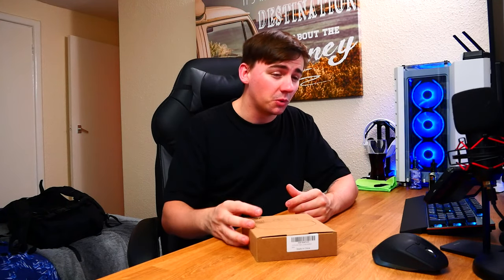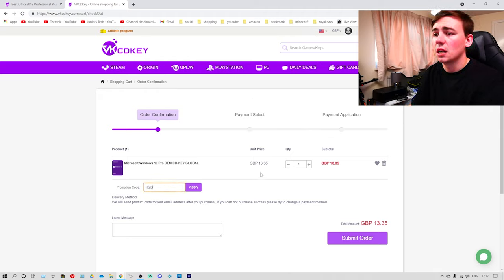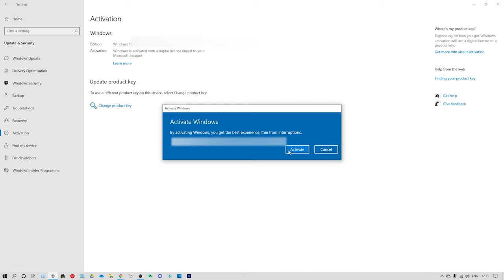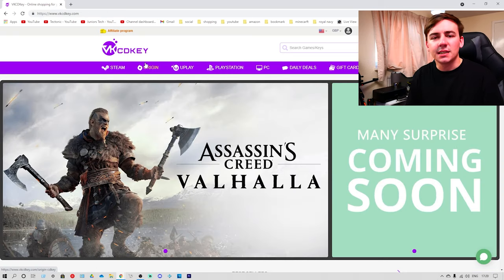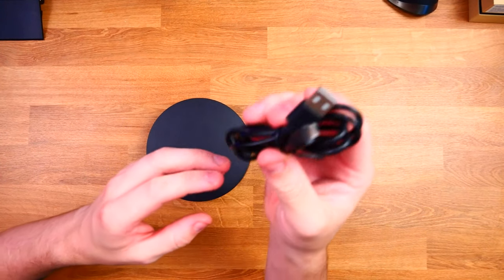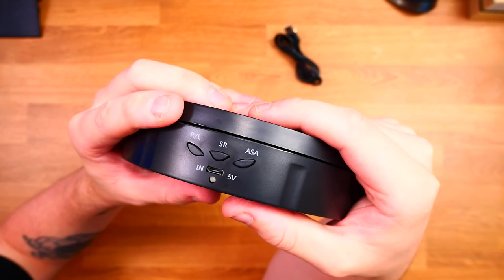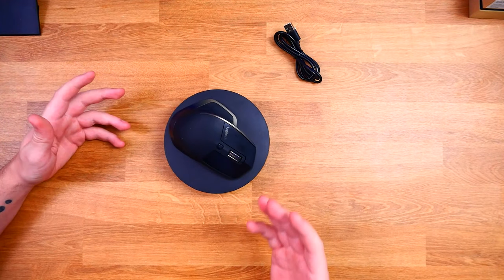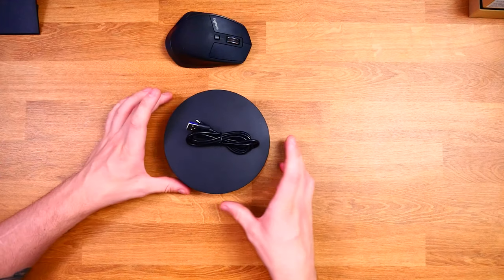Unboxing the CDIYTOOL Electric Rotating Turntable: Review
CDIYTOOL Motorized Turntable
CDIYTOOL Rotating Display Stand

computer rig
2nd GPU - MSI GeForce RTX 4090 GAMING X

Monitor’s –
100Hz - Acer Nitro KG272Ebmiifx 27-inch Gaming Monitor
165hz - LC-Power FHD 32 inch 165hz Curved Gaming Monitor
144Hz - Samsung Odyssey G5 LC32G55TQBUXXU 32"